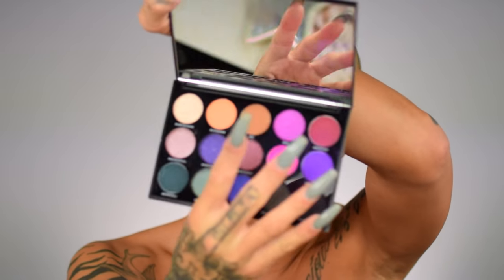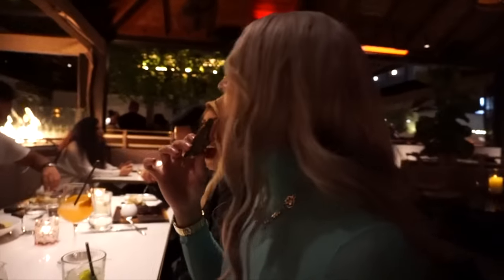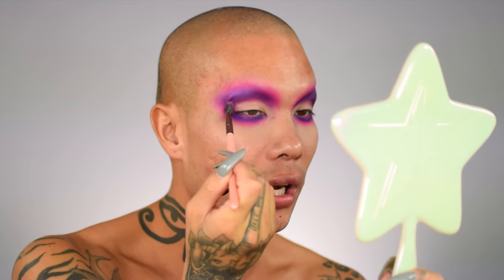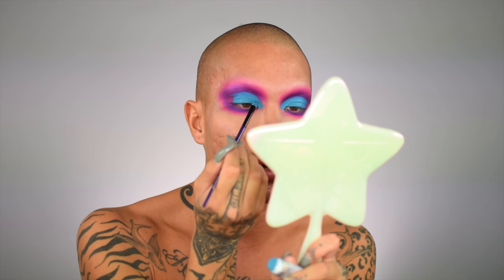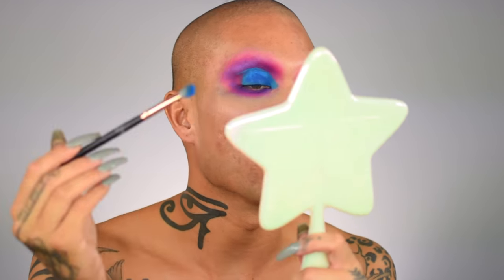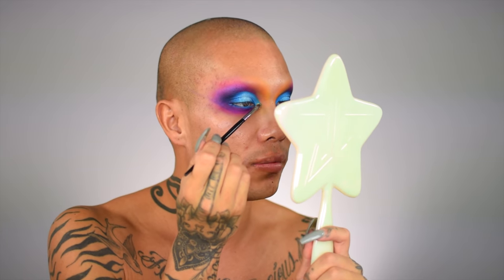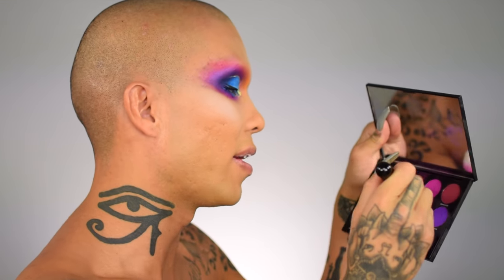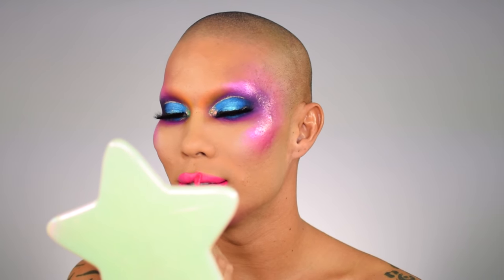COLOURPOP COSMETICS FIRST IMPRESSION & BIRTHDAY VLOG! | Kimora Blac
COLOURPOP COSMETICS FIRST IMPRESSION & BIRTHDAY VLOG!

My Best Beauty Video’s!

HI GORGIES!!! After last weeks video with all the colourpop cosmetics I received I wanted to do a super creative blown out look inspired by MMMMitchell. For this look we dipped into the Colourpop Cosmetics Monochromatic Palettes, Uh-huh Honey, it’s my pleasure and blue moon palettes along with some individual eyeshadows they sent over. I did not have a pink so we dipped into the Morphe 15S Palette for these stunning Pink Shades and toped it off with some Jeffree Star Cosmetics Liquid Lipstick & Gloss! I loved the Colourpop Eyeshadow Palettes and they pigment for the most part was amazing!!! This video also included priced from my birthday weekend, as most of you know I turned 31 this weekend so I wanted to be able to share some pieces with you all! Let me know that you think!

Xo,
Kimora Blac

Be sure to check out Wait What on WOWPresents Plus & World Of Wonder Youtube